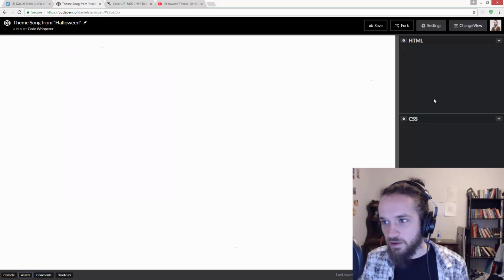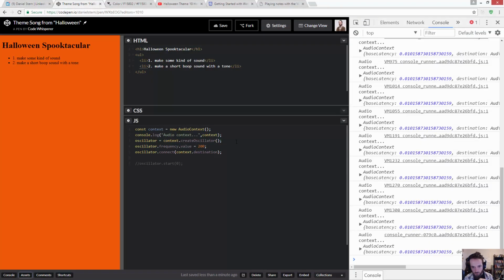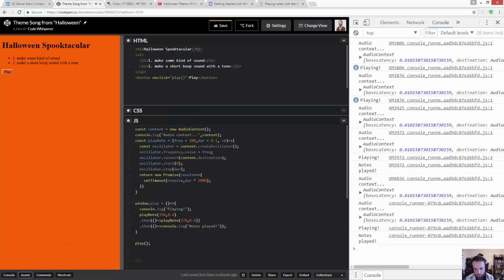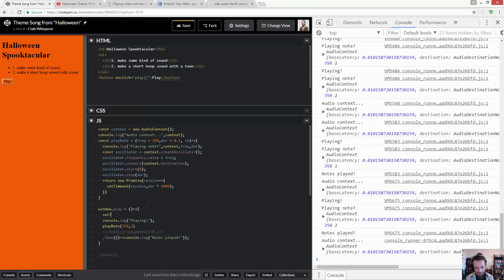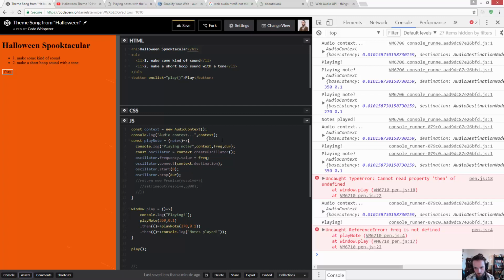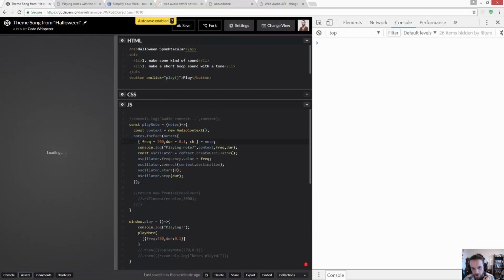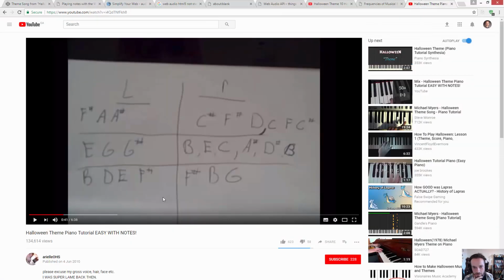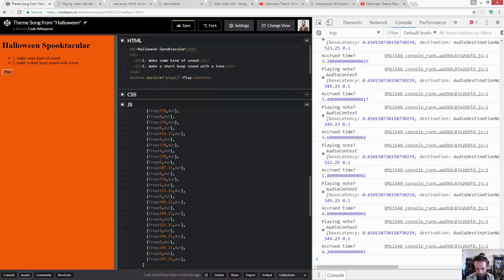HTML5 WebAudio Halloween Themesong - Code Along with the Code Whisperer #11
Spooky greetings! Learn to use the Web Audio API to make a creepy song!